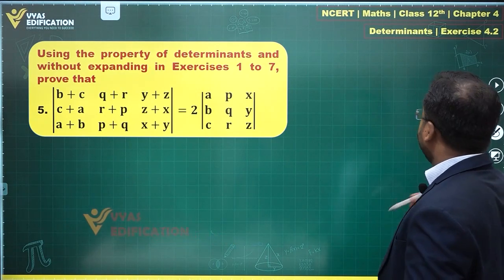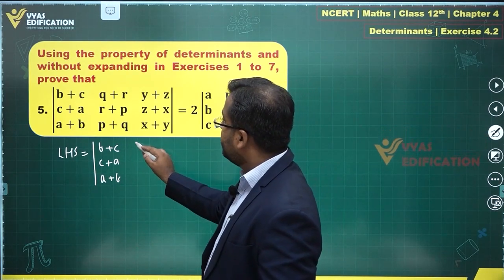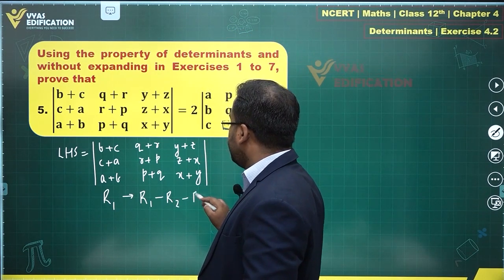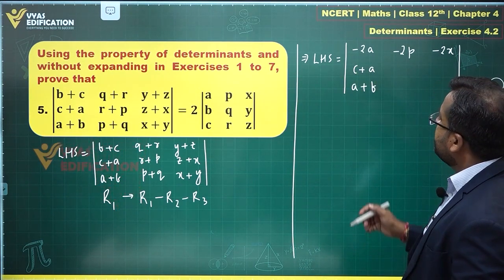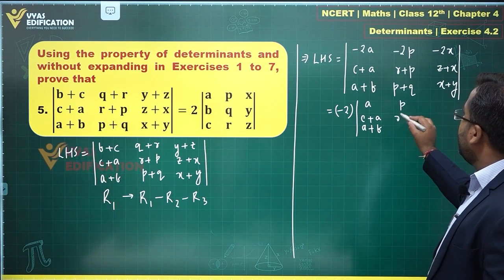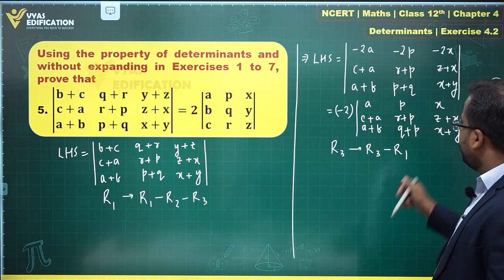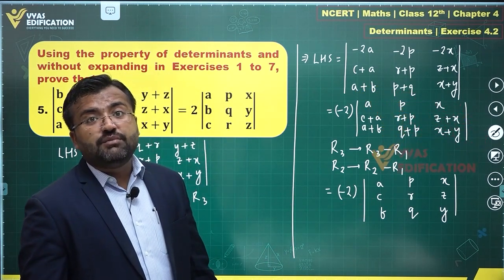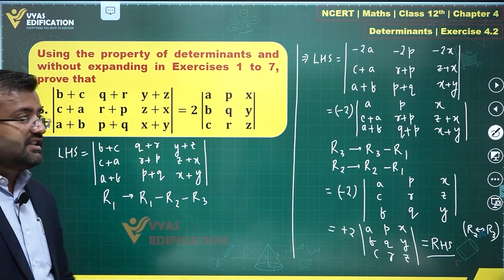NCERT 12th Maths Chapter 4 Exercise 4 2 Q 5 Determinants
Using the property of determinants and without expanding in Exercises 1 to 7, prove that
5.  |■(b+c&q+r&y+z@c+a&r+p&z+x@a+b&p+q&x+y)|=2|■(a&p&x@b&q&y@c&r&z)|

12th Passed or currently in 12th  Students - Path Breaker JEE (1 Year online exhaustive course)

For NEET
12th Passed or currently in 12th  Students - Path Breaker NEET (1 Year online exhaustive course)

CBSE Solutions
NCERT Solutions
NCERT 11th
NCERT 11
CBSE 11th
11th Solutions